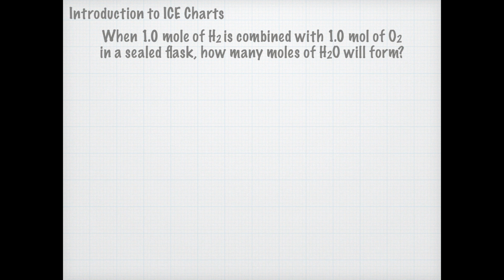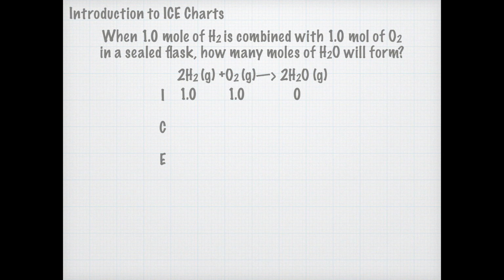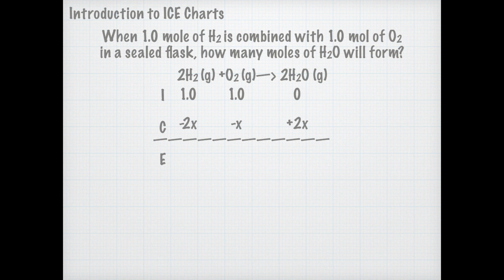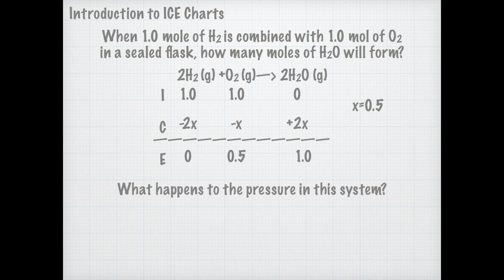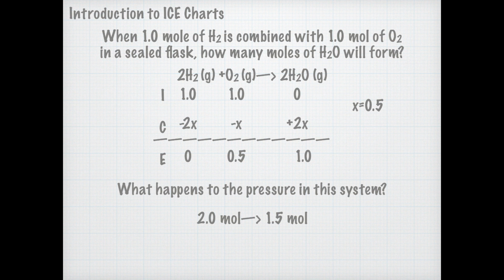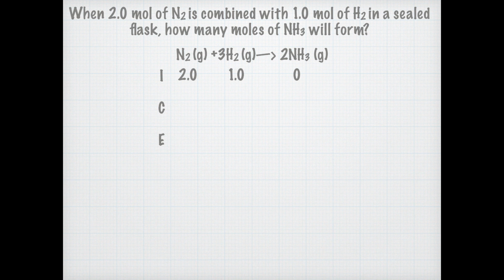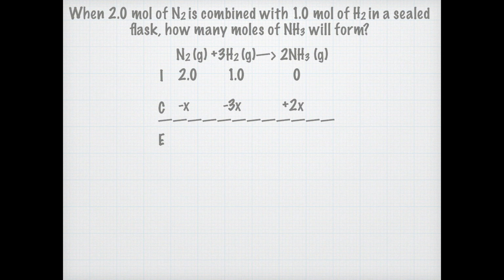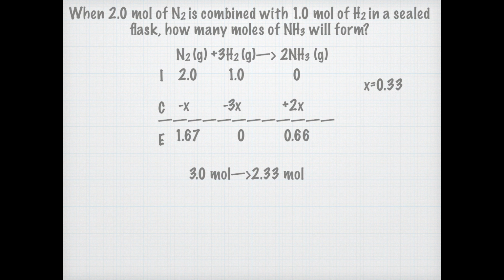AP Chemistry Intro to ICE Charts